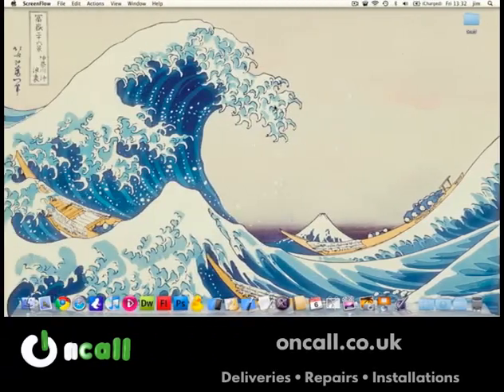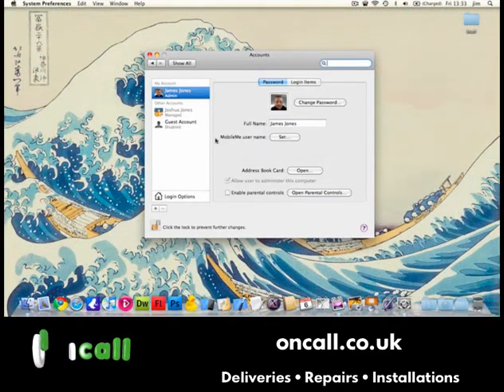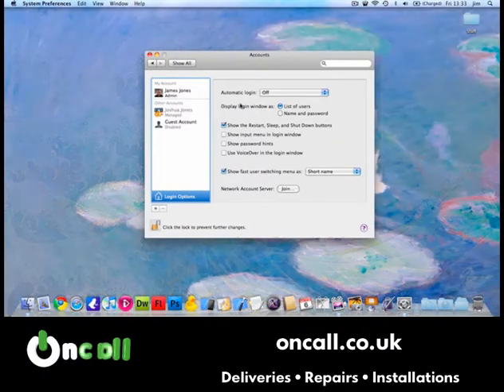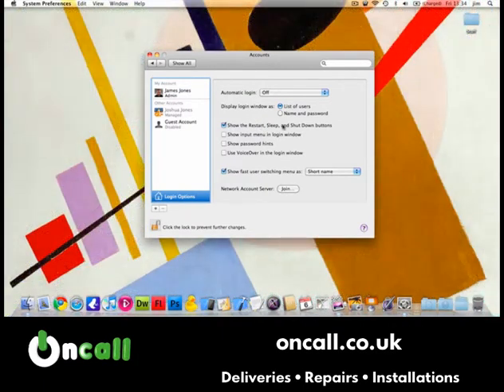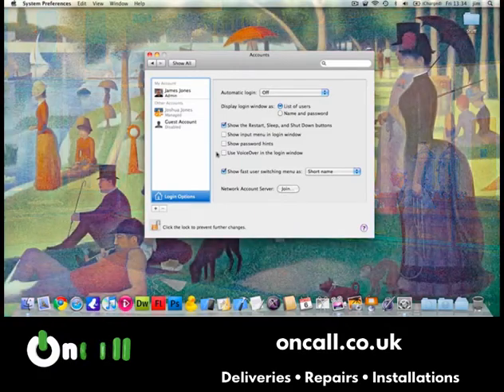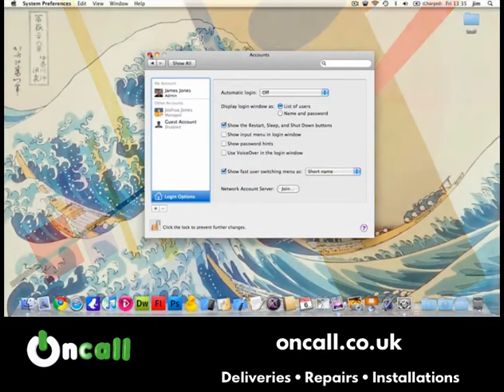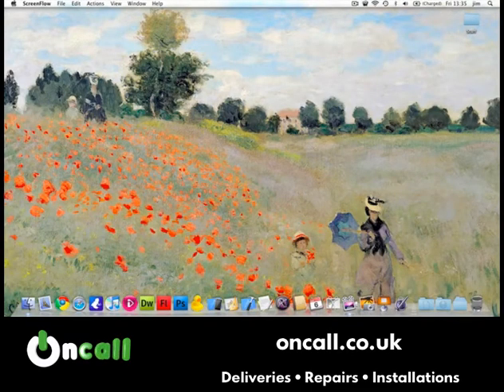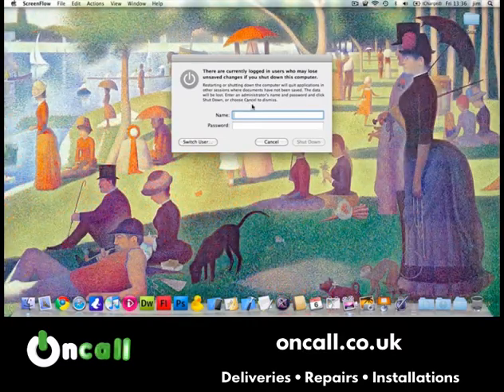Enabling Fast User Switching in Snow Leopard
Change the way you log into your Mac computer, using the built-in functions, to simplify the process. Enable Fast User Switching to allow multiple users to be logged on at any one time, and switch between accounts with ease.